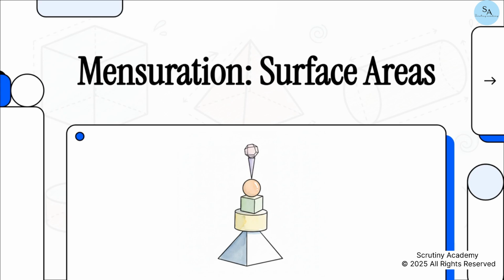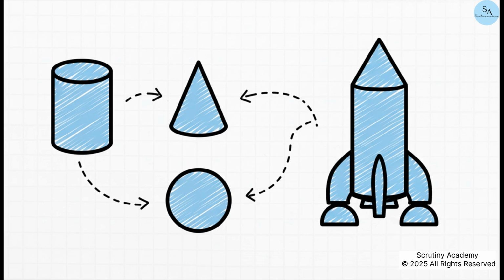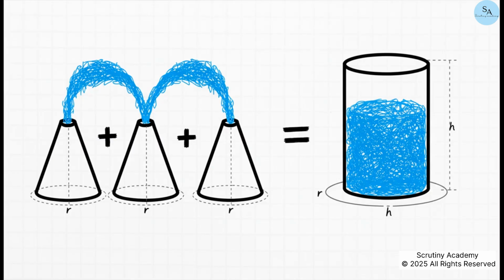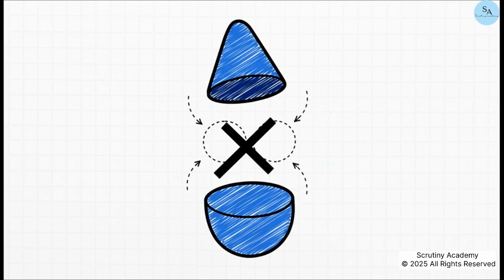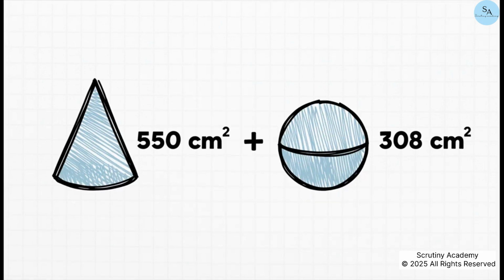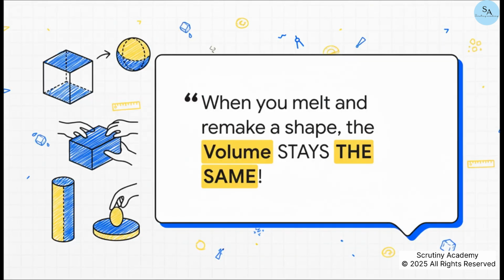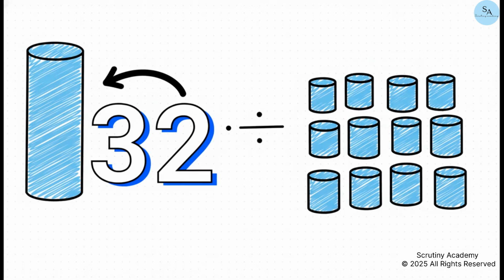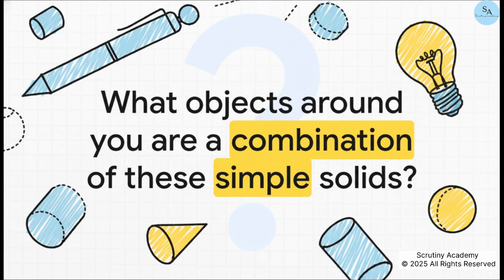SSC Class 10 Maths | Mensuration | Full Chapter with Solved Examples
Welcome to this complete guide on Class 10 Maths Chapter 10: Mensuration! 📐
In this video, we simplify the complex concepts of Surface Areas and Volumes. Whether you are an SSC student or preparing for board exams, this video covers everything you need to know about 3D shapes, from basic formulas to solving difficult combination problems.
📝 In this video, we cover:
 * Introduction to 3D Shapes: Understanding Cylinder, Cone, Sphere, Hemisphere, and Prism.
 * Surface Area (LSA/CSA & TSA): How to calculate the area of outer surfaces.
 * Volume: Understanding capacity and space inside solids.
 * Combination of Solids: How to solve problems when two shapes are joined (e.g., a cone on a cylinder).
 * Conversion of Solids: Melting one shape to create another and finding dimensions.
 * Important Board Exam Questions: Solved examples for practice.
⏳ Timestamps:

💡 Quick Formula Cheat Sheet:
 * Cylinder: Volume = πr²h | CSA = 2πrh
 * Cone: Volume = (1/3)πr²h | CSA = πrl
 * Sphere: Volume = (4/3)πr³ | SA = 4πr²
 * Hemisphere: Volume = (2/3)πr³ | CSA = 2πr²

📚 Recommended Practice:
Try solving the exercise problems in your textbook immediately after watching this video to lock in the concepts!

💬 Question of the Day:
Which 3D shape do you find the most difficult to calculate? 👇